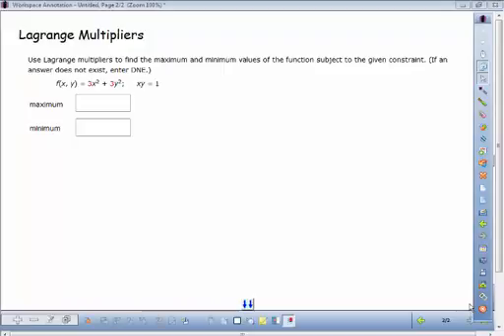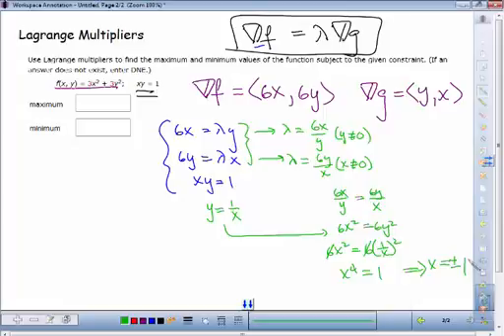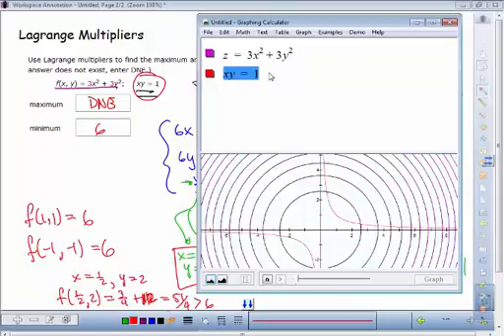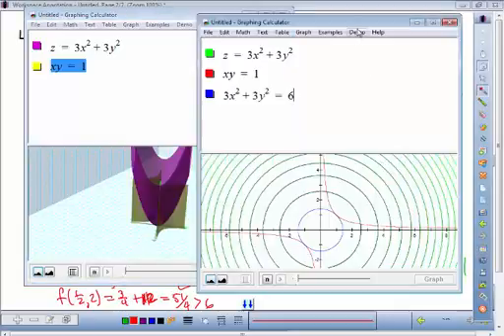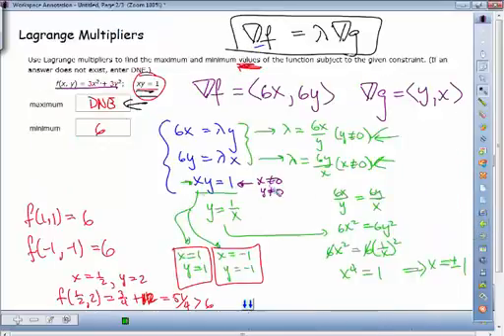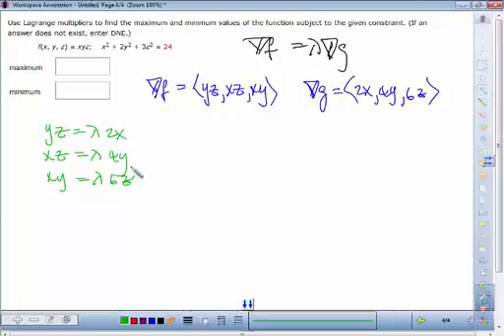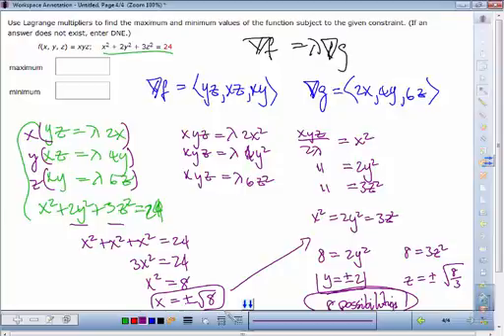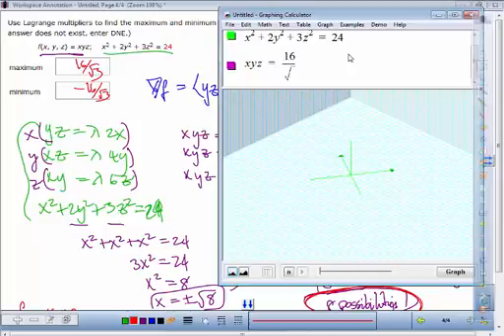Math253 Lecture 3/24/2016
Cañada College
Prof. Ray Lapuz
Lagrange Multipliers